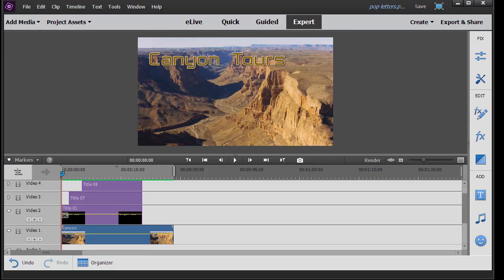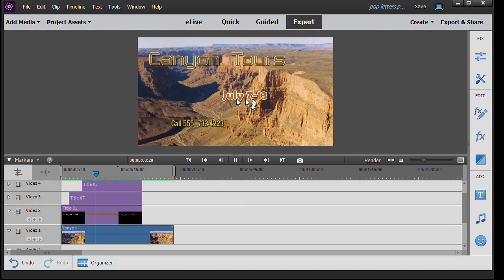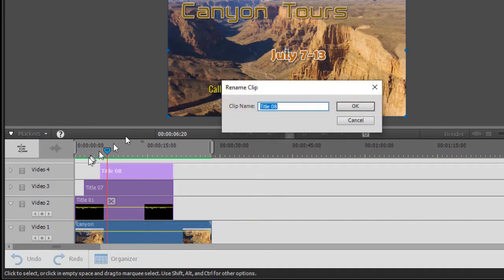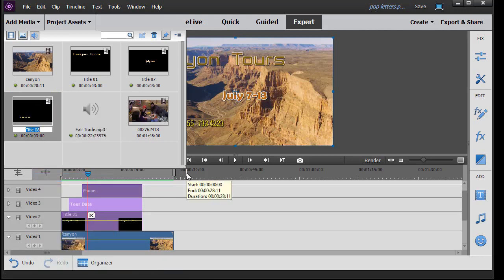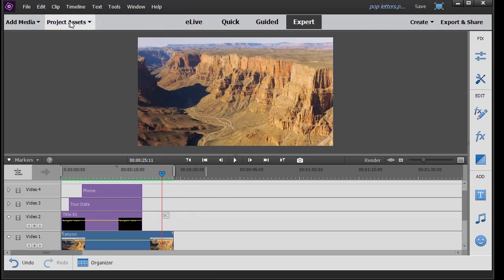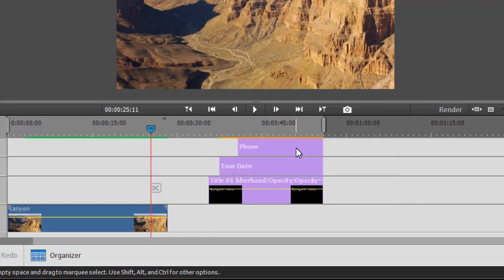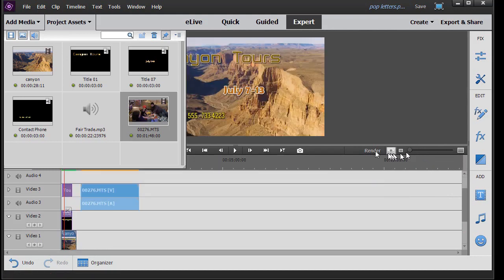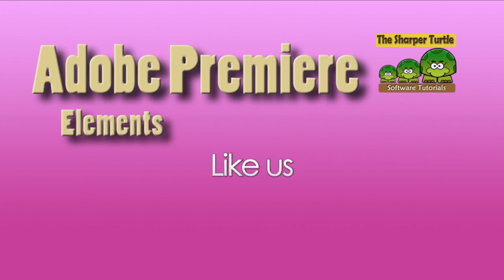Premiere Elements - Advantages of renaming and grouping elements in your timeline